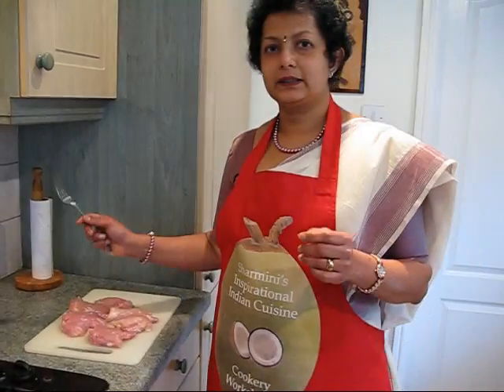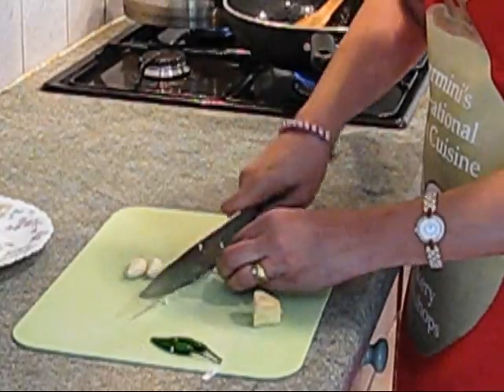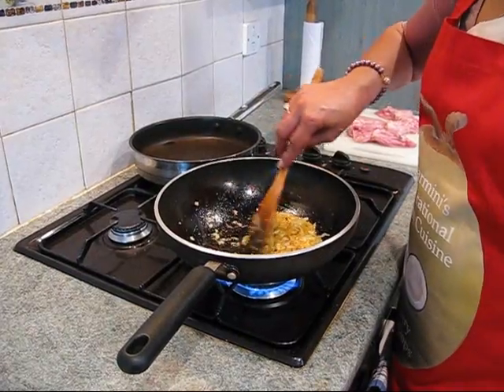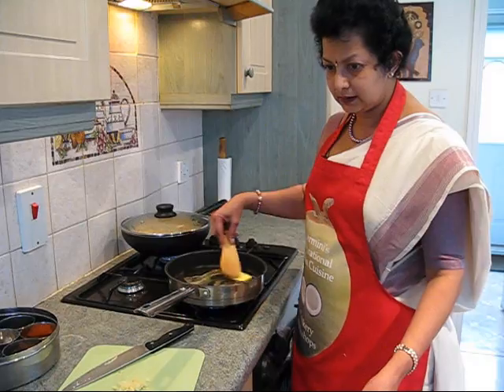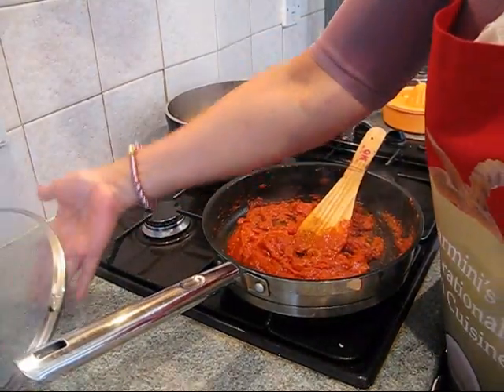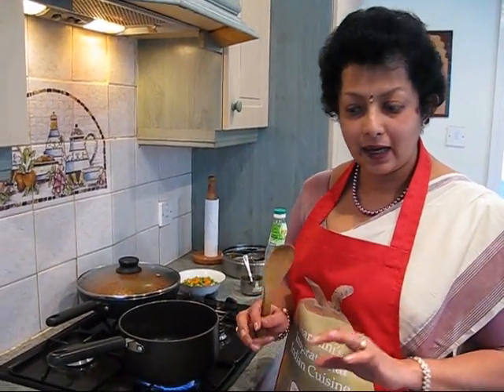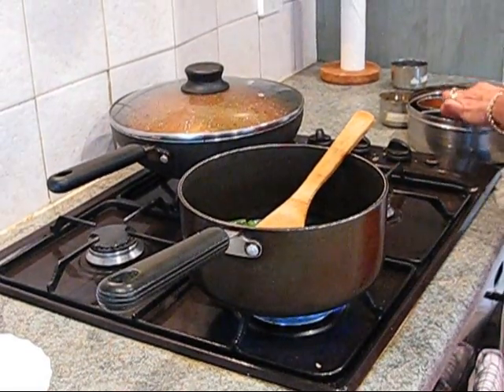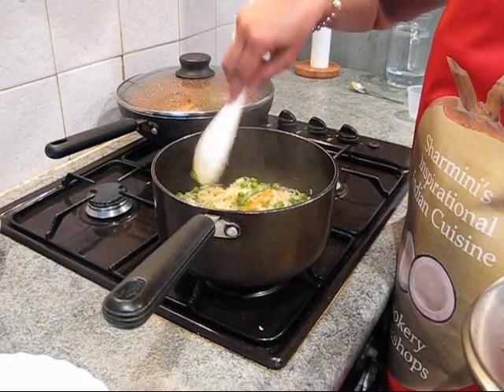Butter chicken recipe with pilau rice - Learn Indian Cooking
Butter chicken with coconut milk and pilau rice recipe. Learn indian cooking with this rich & succulent Punjabi dish tracing back to the Mogul times.